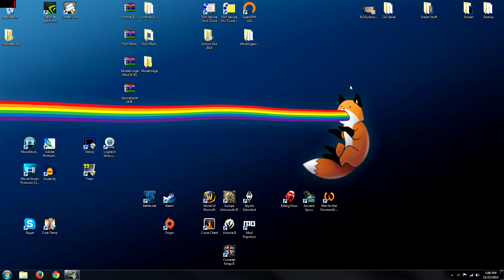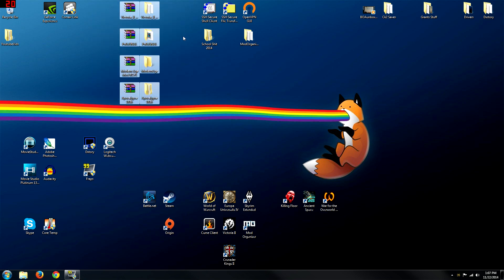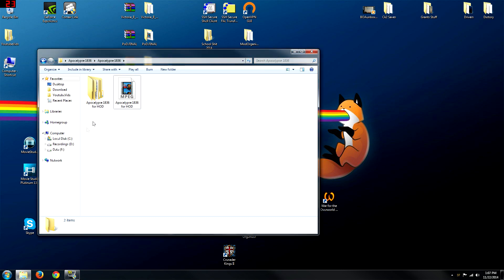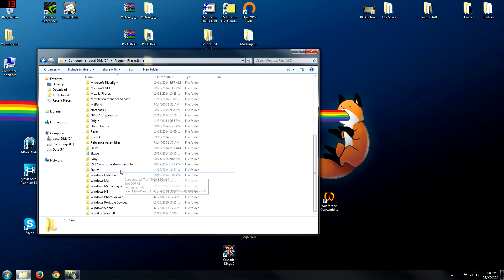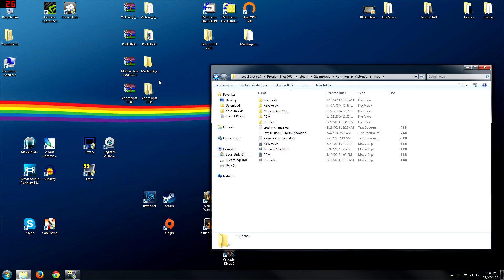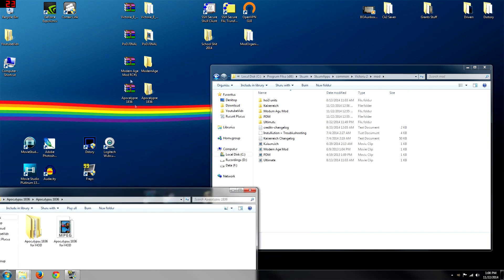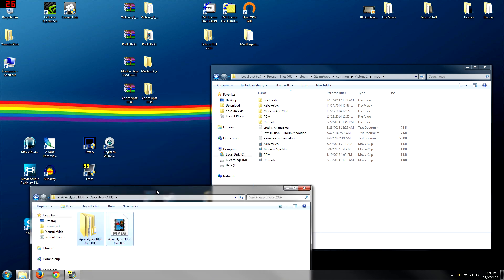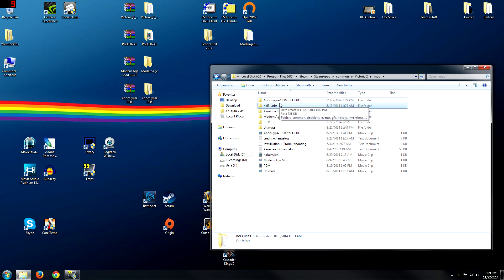Victoria 2 How to Install Mods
This video shows you how to Install all the Victoria 2 Mods in the top 5 video and will work for most other mods.

Hey Guys in this series I am going to try to teach you guys about Victoria 2. My Goal is to handle each topic with its own video so that I can give a good explanation of it in a short time. Also if you only want to learn about certain things just go through the playlist and there is probably a video about it.

Pop Demand is a Vanilla over-haul mod that better balances economy, combat and diplomacy. It also adds many new decisions to the game as well as new nations that can be formed!

Please drop a comment if you see a way I can do better.